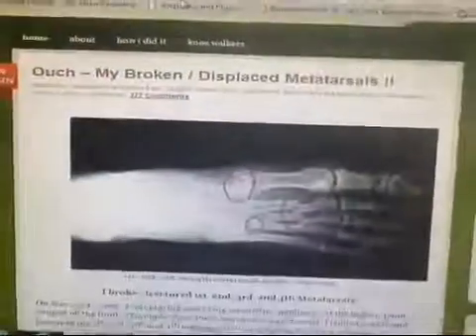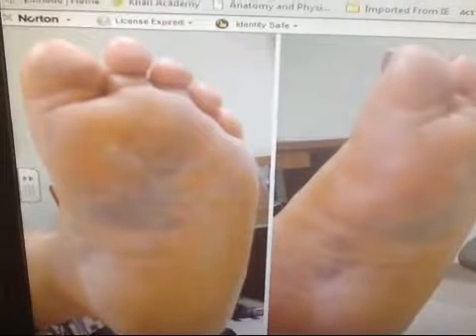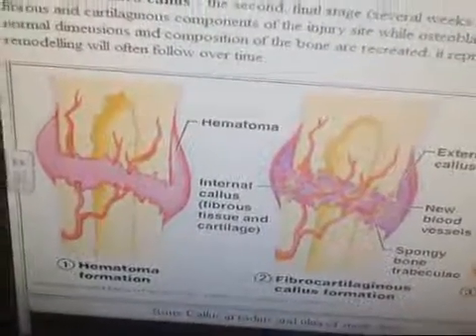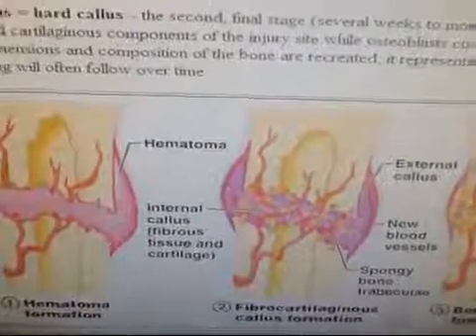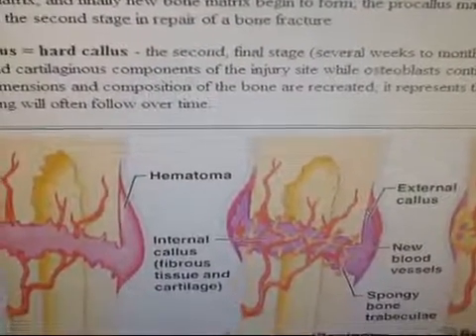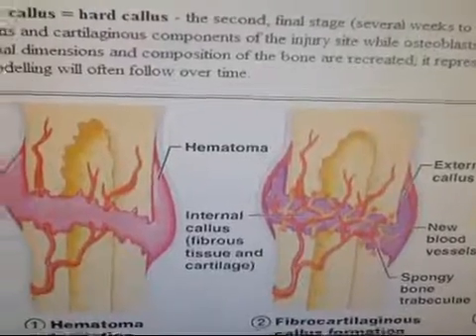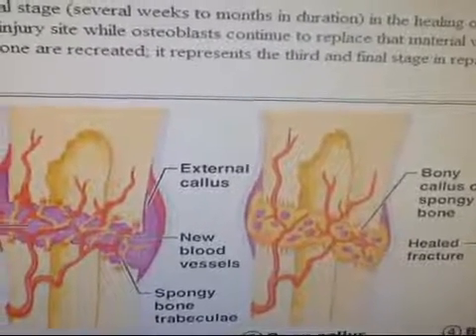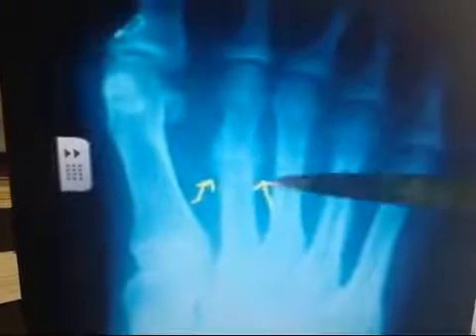Bone Fracture Repair